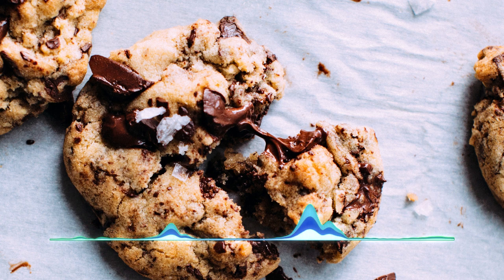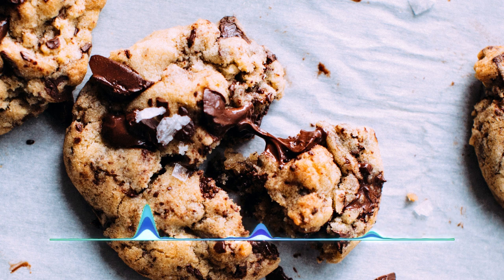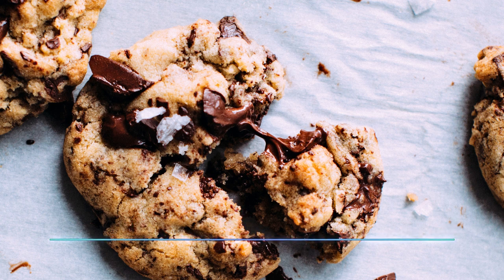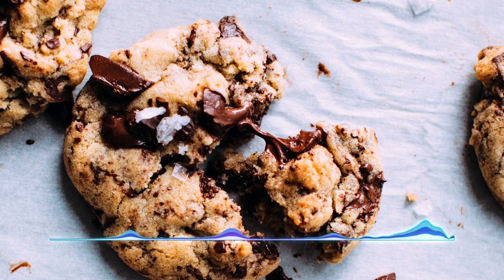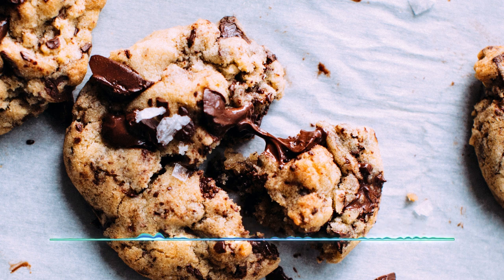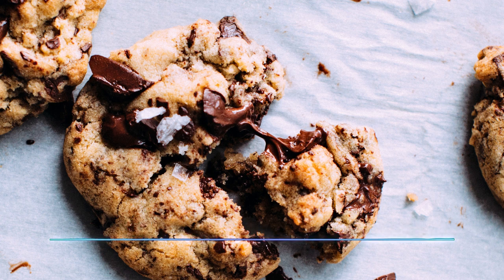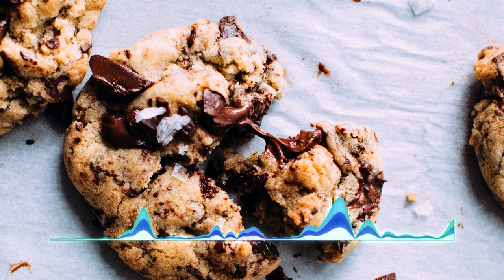PeaceCast Advent - 21 John (Choc-Oat-Chip Cookies)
Peace Church is a huge and thriving community and right now a lot of us miss that in 2020.
That needs to change.
We want to encourage each other and experience the Peace Church community through the PeaceCast. This time, the Advent Version.

Our Values: Exchange. Authenticity. Solidarity.

Choc-Oat-Chip Cookies
Ingredients:
230g butter, softened
240g brown sugar muscovado zucker
100 g white sugar
2 T milk
2 t vanilla
220g flour
1 t Baking Soda
1/2 t salt
225g oats
2-3 boxes XL chocolate chunks (~0.5L)
2 eggs

Directions:
Heat oven to 190C. In large bowl, beat margarine and sugars until creamy. Add eggs, milk and vanilla; beat well. Add combined flour, baking soda and salt; mix well. Add oats, chocolate chips and nuts, if desired; mix well. Drop dough by rounded tablespoonfuls onto ungreased cookie sheets. Bake 9 to 10 minutes for a chewy cookie or 12 to 13 minutes for a crisp cookie. Cool 1 minute on cookie sheets; remove to wire rack. Cool completely. Store tightly covered.